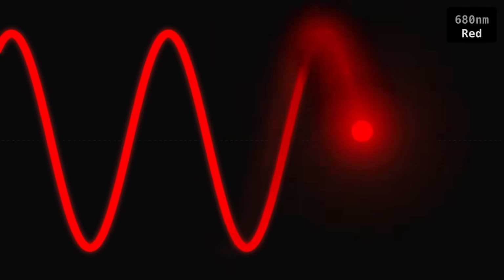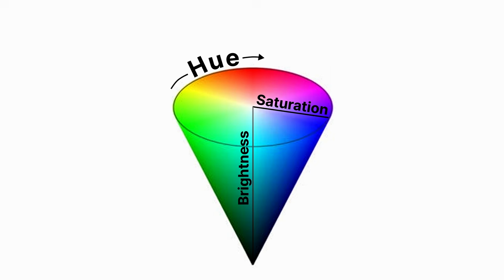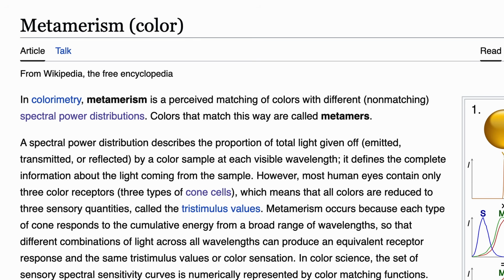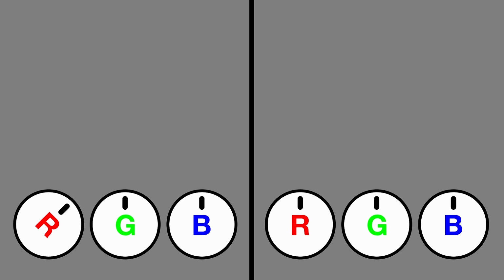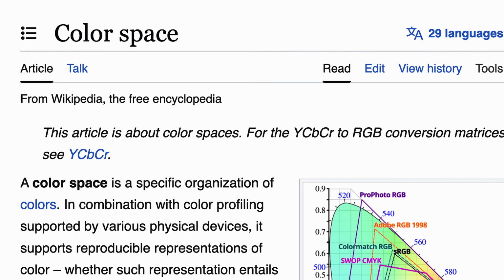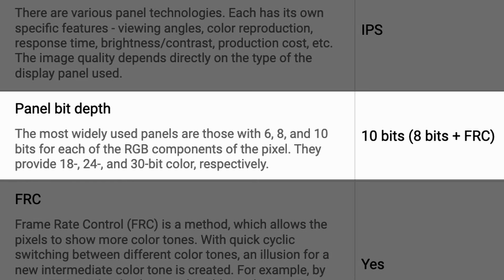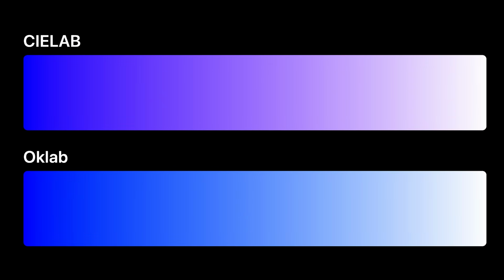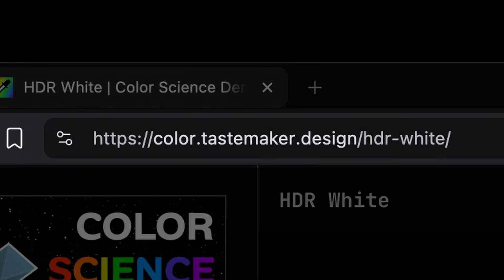Color Theory from Beginner to Hardcore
I think this is the most comprehensive video about color theory/color science on YouTube.

00:00 The Electromagnetic Spectrum
01:07 Additive Color Mixing
02:14 Color Models
04:09 The Dead Zone
04:57 Subtractive Color Mixing
06:24 Metamerism
07:22 Color Blindness
08:07 The Chromaticity Diagram
10:32 Color Spaces
11:50 Color Pickers
13:57 Bit Depth
15:19 Dithering
16:21 Color Temperature
18:11 Perceptual Uniformity
20:16 Transfer Functions
21:28 Dynamic Range